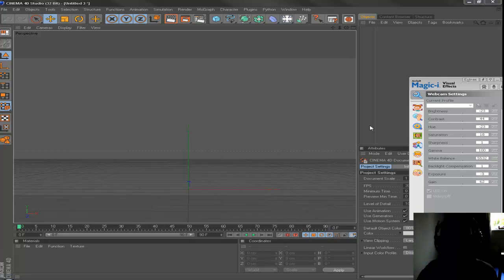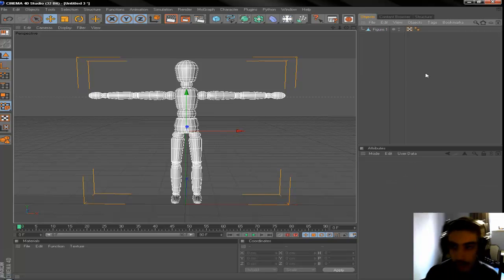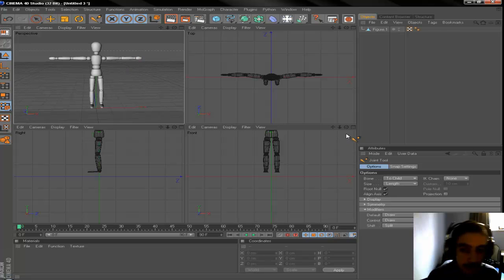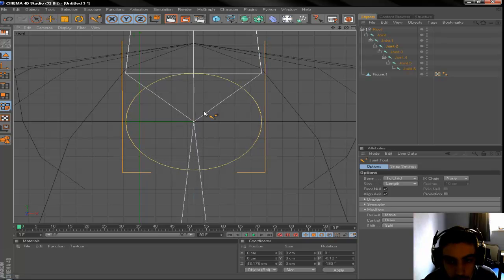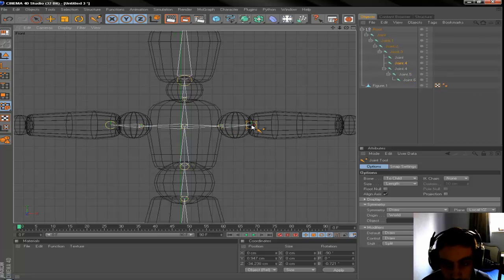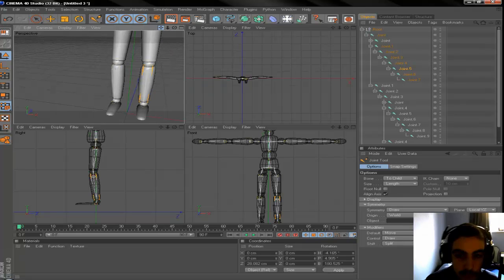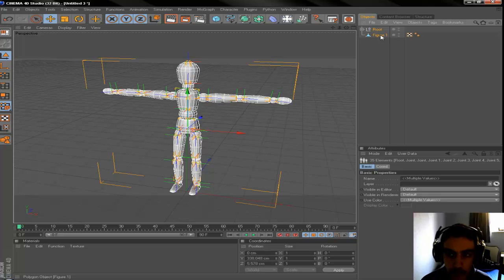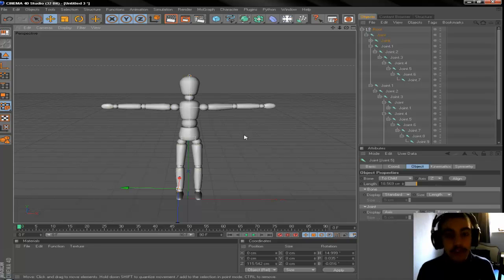How to rig characters in Cinema 4d tutorial | English voice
Hey guys this is me bringing you my first tutorial on this channel, I know it may be a bit long, But i wanted to make sure people would get an in depth point of view into how to make the rigging of characters joints.